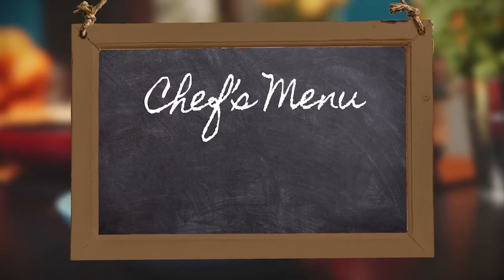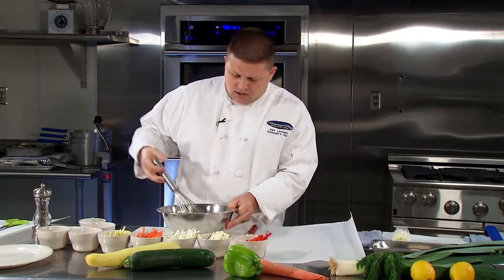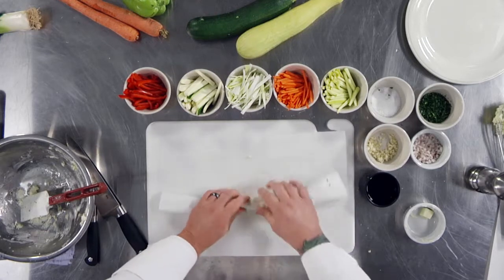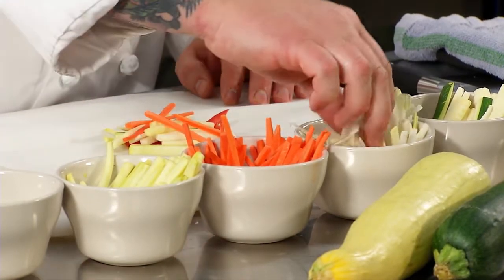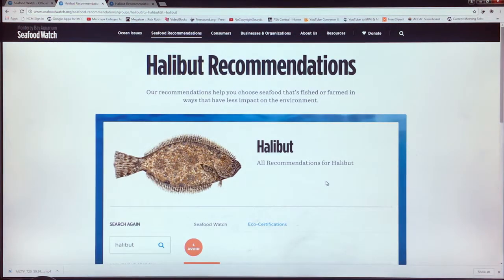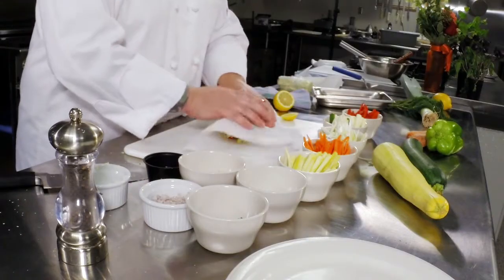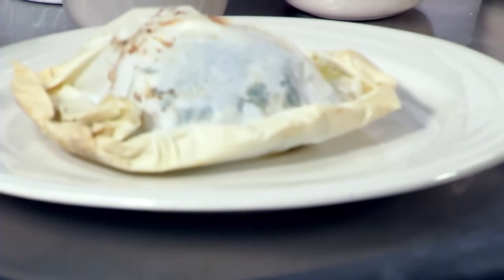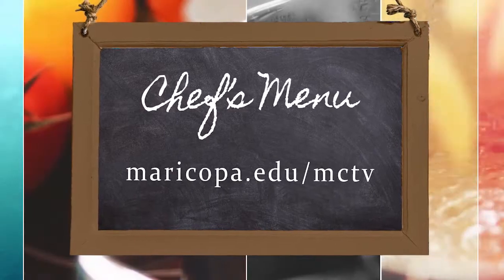Chef's Menu - Fish en Papillote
Fish en Papillote
Ingredient, Quantity, Measure

Halibut or other fish, 5 ounce portion - 4 Each
Butter, softened, unsalted - 8 Tablespoons
Garlic, minced - 2 Tablespoons
Shallot, minced - 2 Tablespoons
White Wine - 4 Tablespoons
Parsley, fine chopped - 1Tablespoon
Salt - ½ Teaspoon
Pepper, black, fresh ground - ½ Teaspoon
Lemon Wheels, Fresh - 8 each
Dill, fresh - 4 Sprigs
Carrot, julienne - ½ cup
Bell Pepper, julienne - ½ cup
Squash, Julienne - ½ cup
Leeks, Julienne - ½ cup
Parchment Paper, lg. heart shaped piece - 4 pieces

1. Make compound butter by adding butter, garlic, shallot, wine, parsley, salt and pepper to a small mixing bowl and combine.
2. Place butter mixture inl a piece of parchment paper.   Roll into a log and refrigerate.
3. Place julienne vegetables on top of a piece of parchment paper and season with salt and pepper.
4. Place fish on top of vegetables and season with salt and pepper.
5. Top fish with lemon slices, dill sprigs and compound butter.
6. Starting at one corner, keep folding parchment over itself until fish is completely enclosed.
7. Bake in pre-heated 450 degree oven for 10-14 minutes depending on thickness of fish.
8. Remove from oven and VERY CAREFULLY slit parchment paper with a knife.
Steam will escape which will burn you if your hand is over the slit.  Serve.